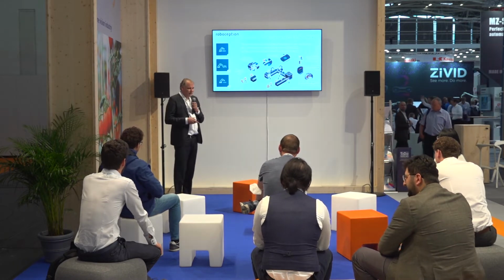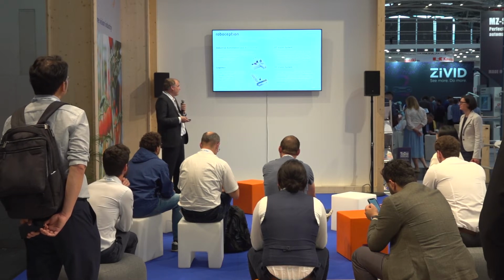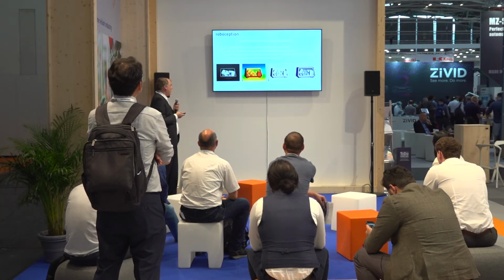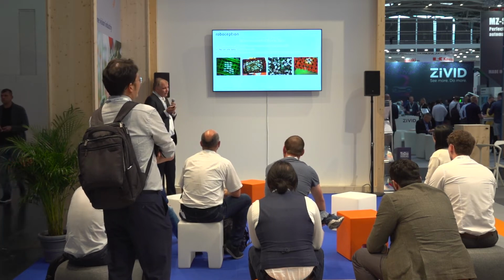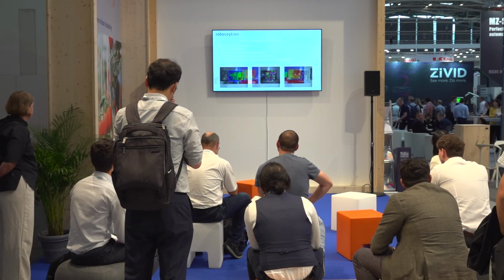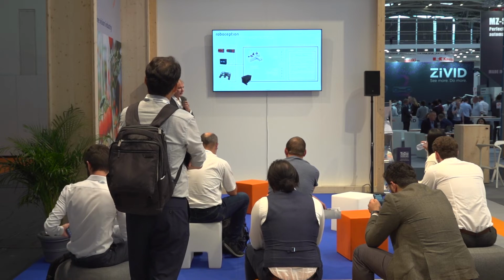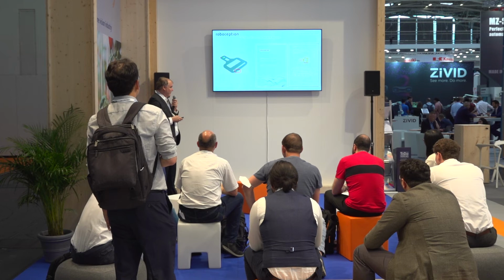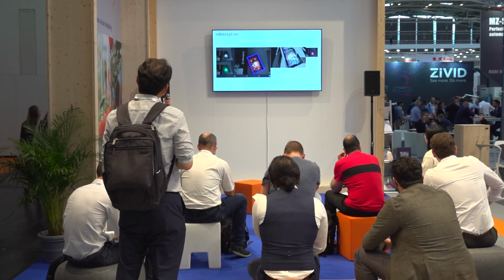3D vision & AI minimize configuration effort and achieve higher accuracy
3D Vision and Applied AI (combination machine learning/ calssical methods) minimize configuration efforts while achieving hight accuracy. Feasibilty is determined in simulations with no one-site data recordings, minimizing project risks.